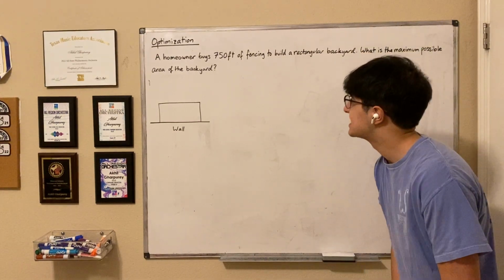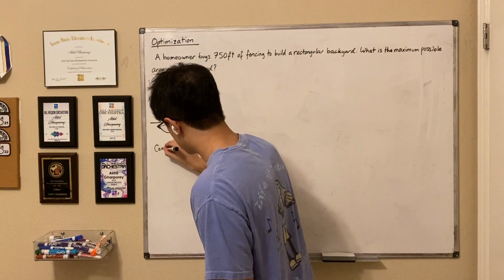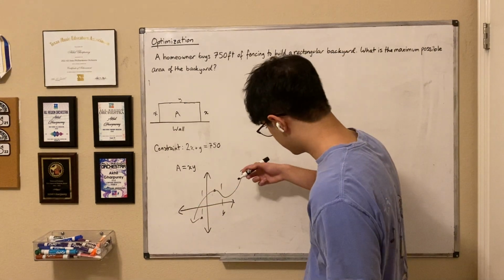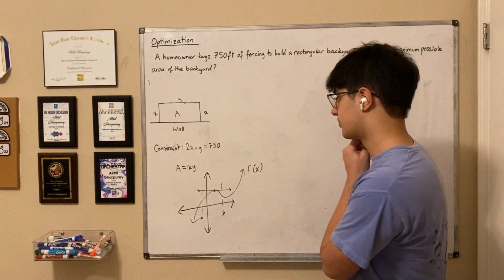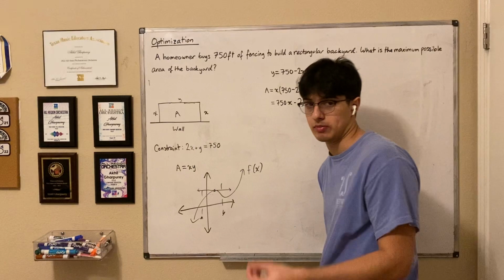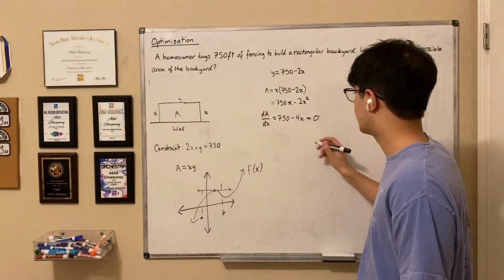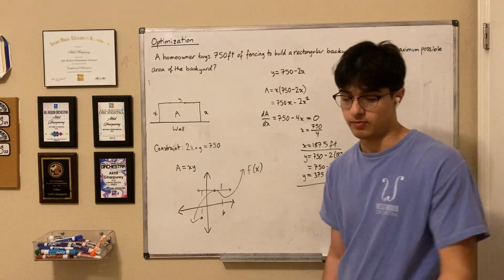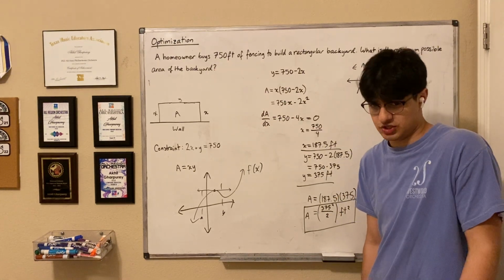Optimization | Part 1: The Fence Problem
This video introduces the concept of optimization, an application of finding the minimum or maximum values of functions.